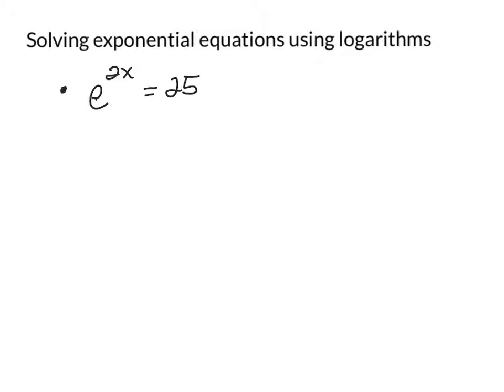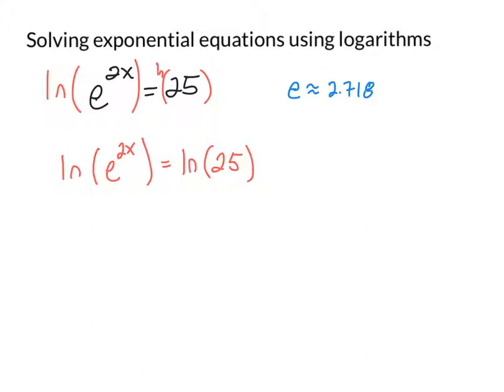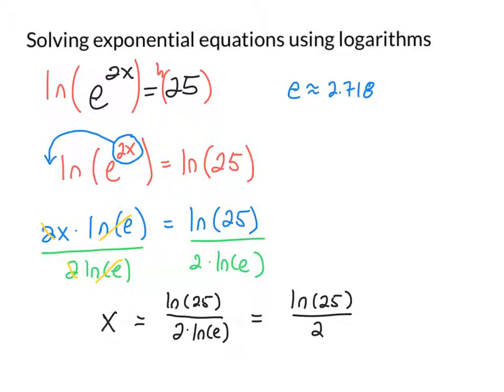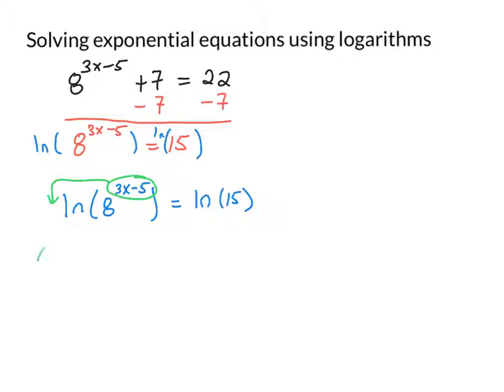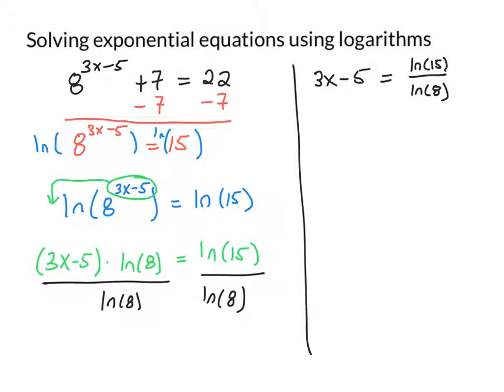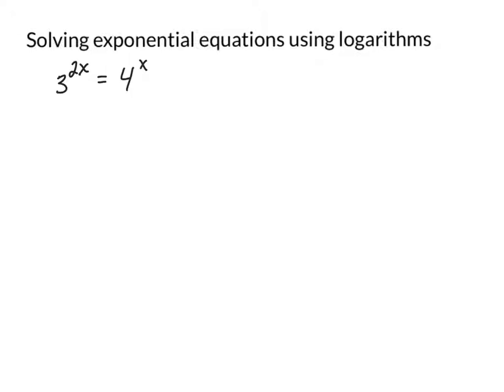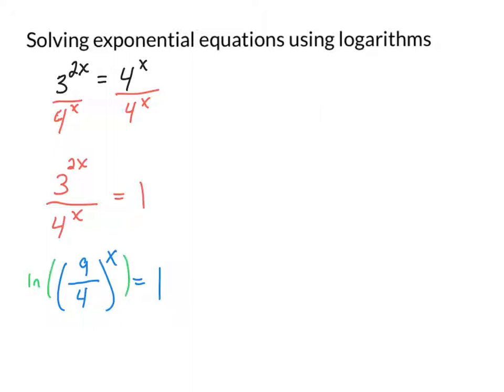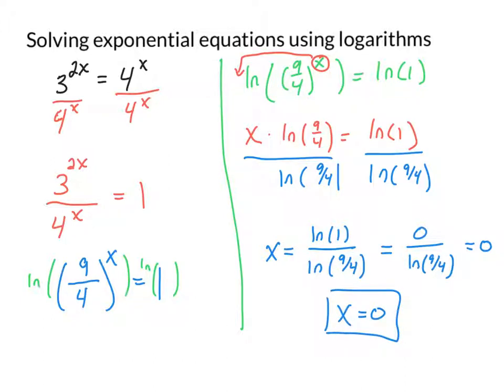6.4.1 Solving Exponential equations